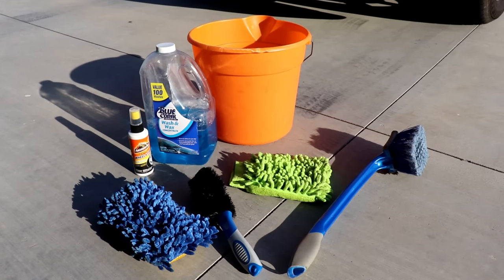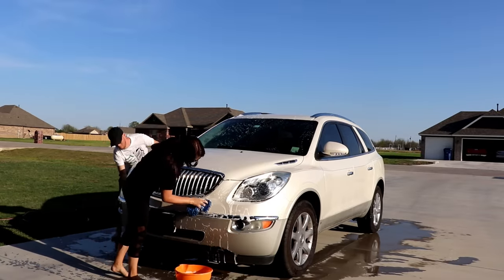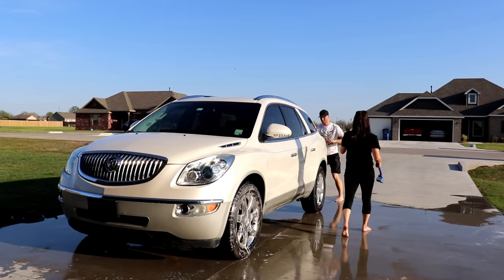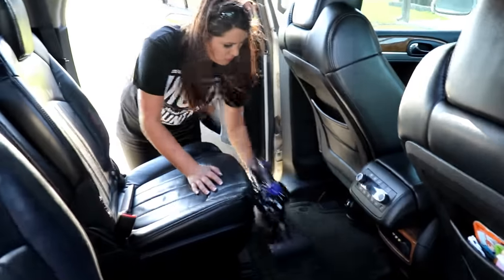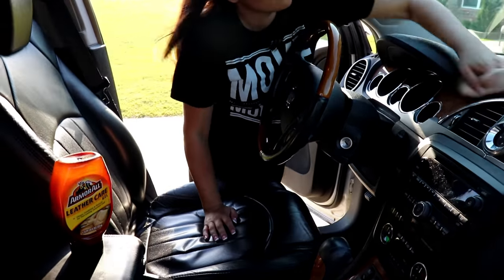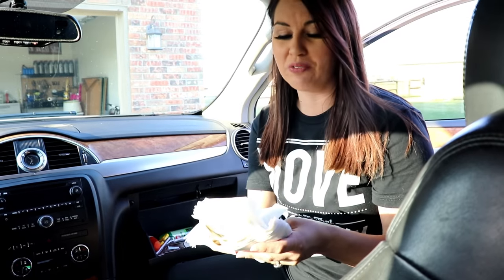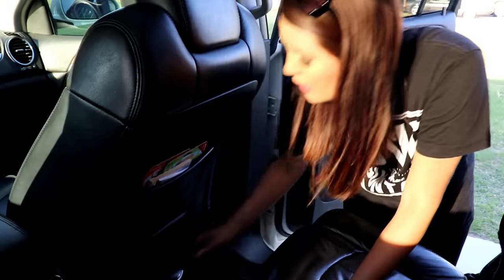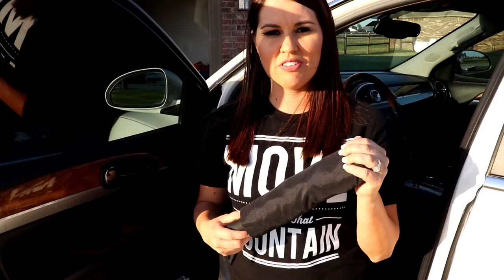WHAT'S IN MY CAR | HAND WASH MY CAR | CAR CLEANING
Hey Friends! I have had a lot of request for WHAT'S IN MY CAR and HOW I WASH MY CAR, so this video is for you!! We always HAND WASH our cars. Its cheaper and you will do a better job than any machine would!! I want to thank Veckle for sponsoring this video and sending me an amazing umbrella. We go through umbrellas like skittles because of the winds here and so far this umbrella is holding strong!

VECKLE SAFETY UMBRELLA
Expires on June 30th, 2018

I even added comments to each listing, so you know why I love it! Please check it out and let me know what you think! I would love to hear your feedback!

                   ***MY ITEMS NOT ON AMAZON***
❤MY RED ASPEN NAILS!

between the lines, just wanna run, midnight radio